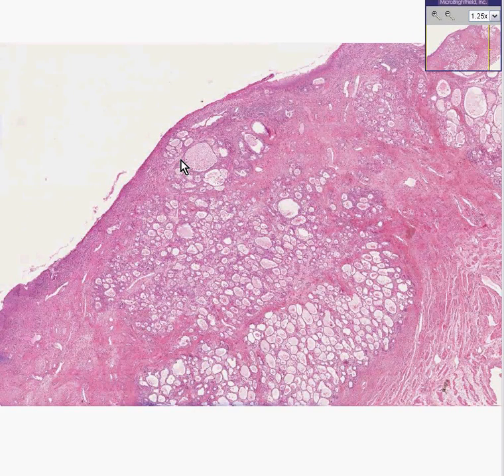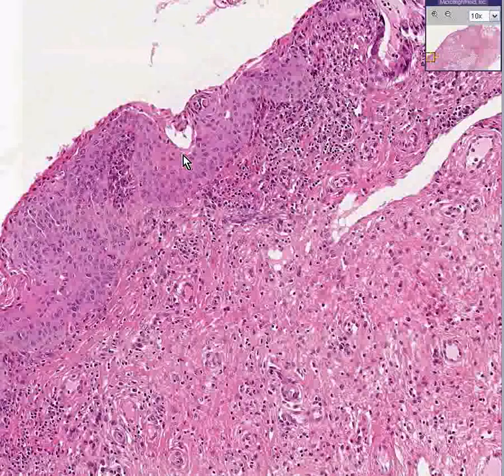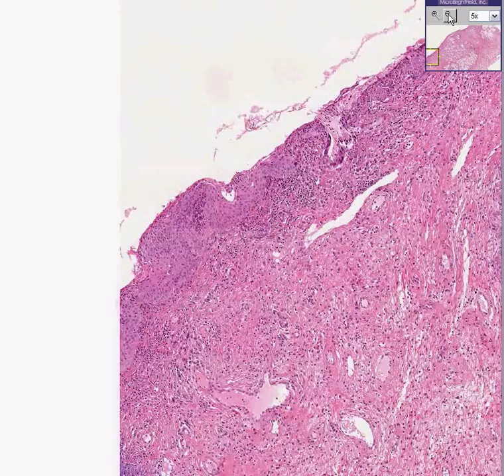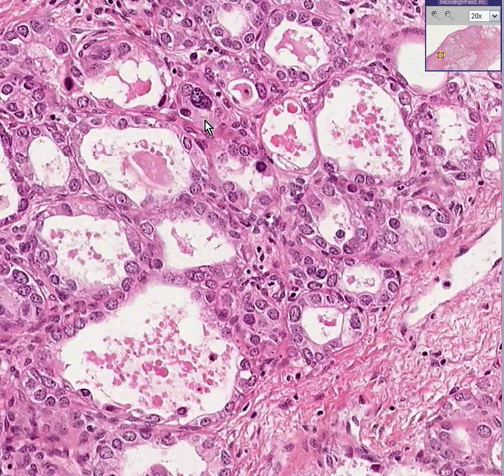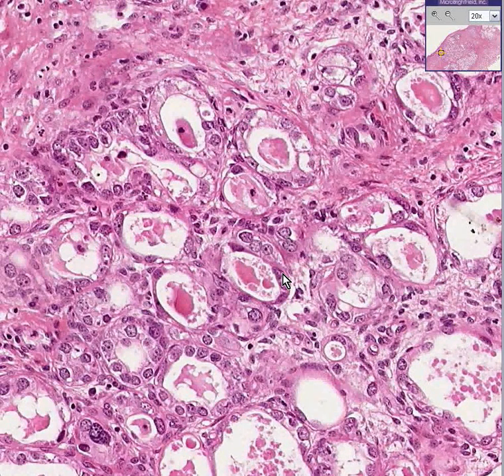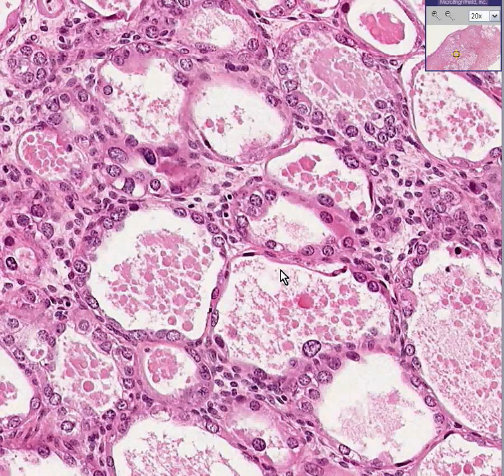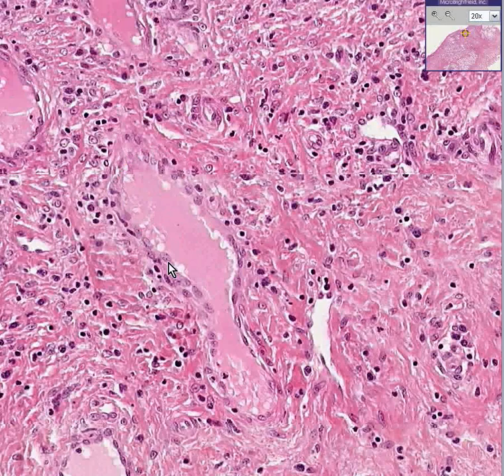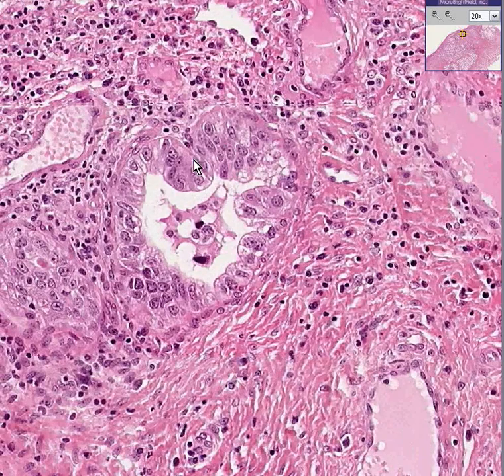Histopathology Vagina--Clear cell carcinoma